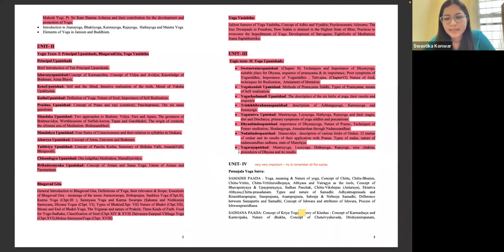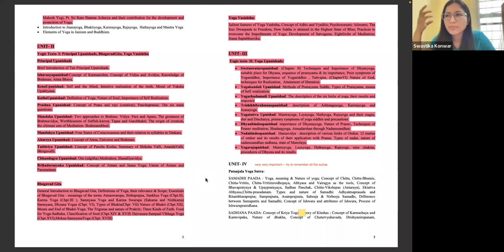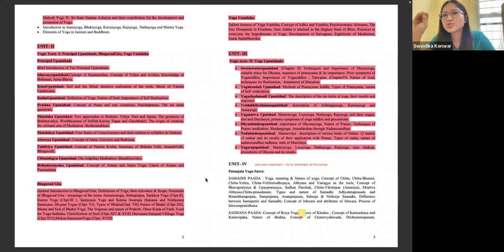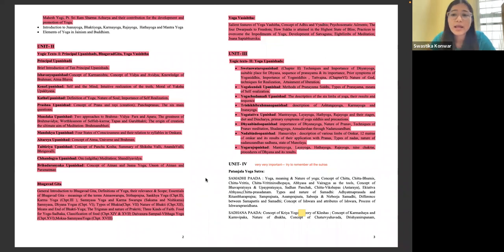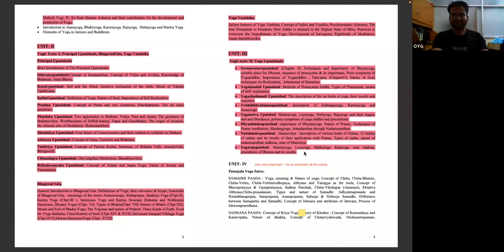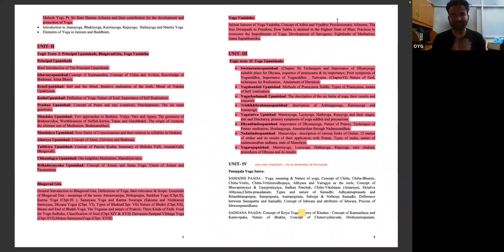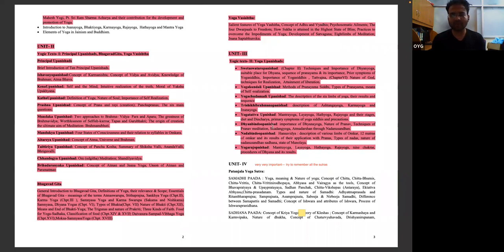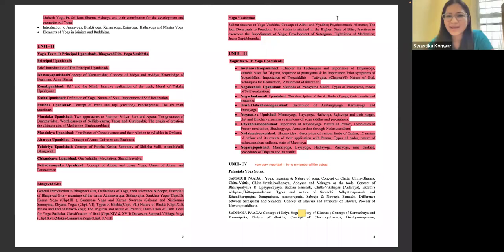218th OYG Session | ACE the - UGC NET Exam | Swastika Konwar | Ph.D Scholar | Yoga Therapy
Syllabus

NET Yoga preparation

NET Paper 1

Telegram channels
Navclasses
Commerce Net Achievers